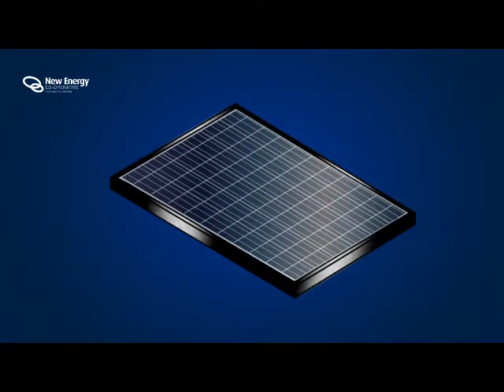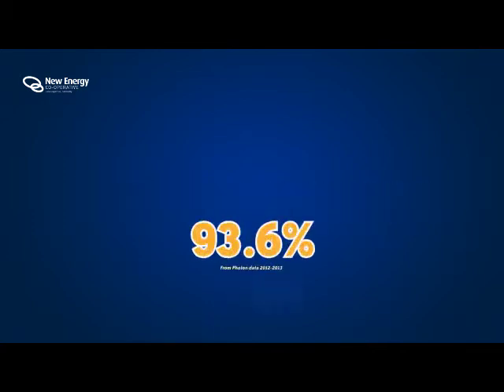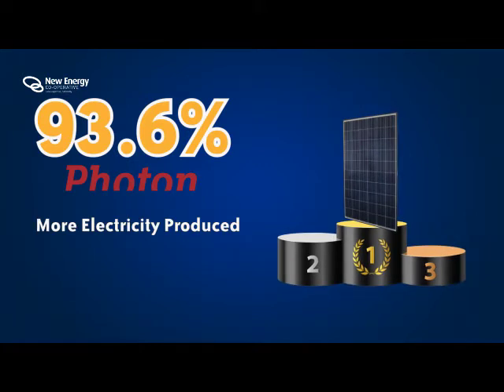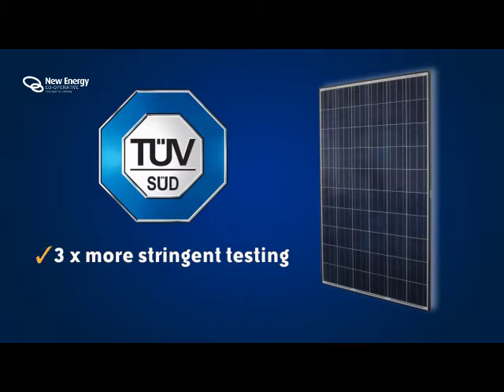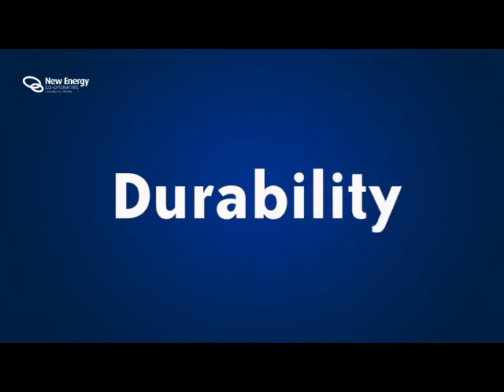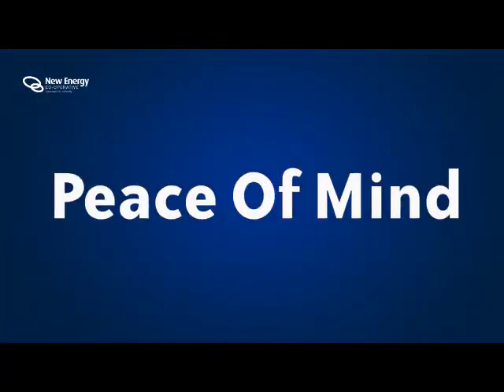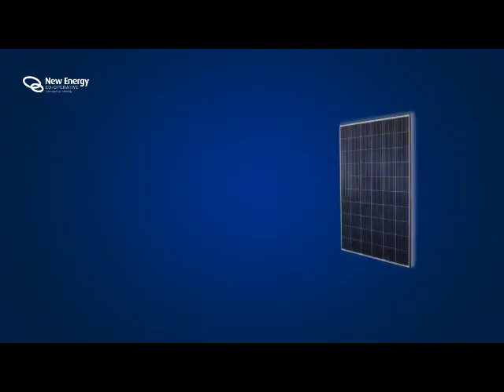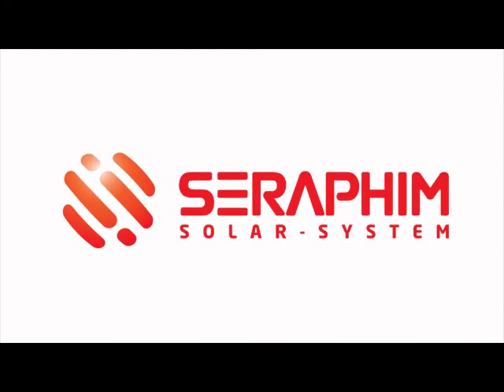Seraphim photovoltaic panels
Seraphim Solar Systems produce some of the highest quality  and best performing photovoltaic panels available on the market today.
Seraphim panels have been tested to the highest standard to ensure quality, reliability and performance. Seraphim became the worlds 1st PV panel to achieve 'Thresher certification' from TUV SUD.